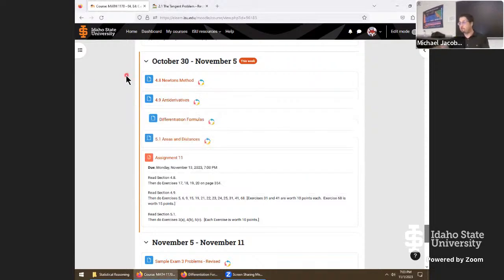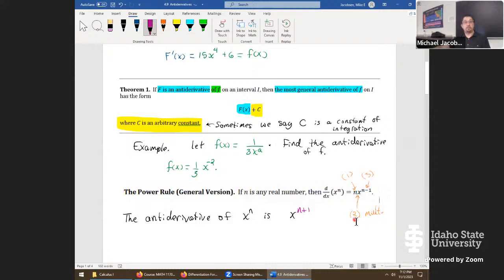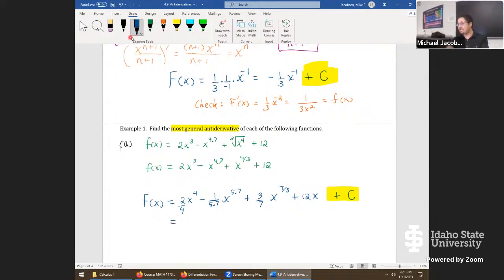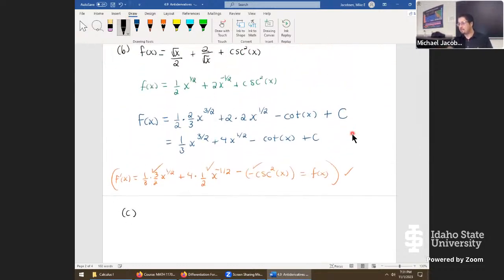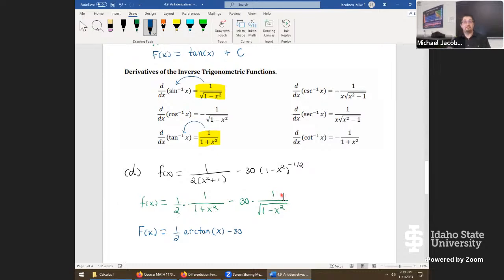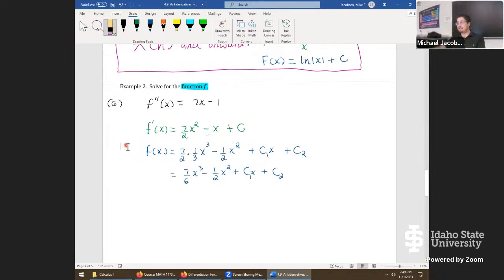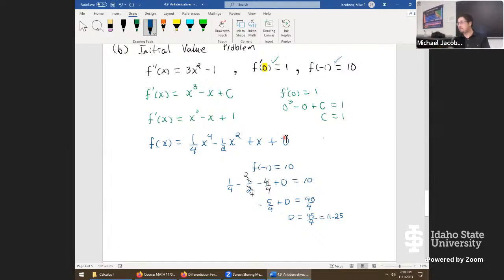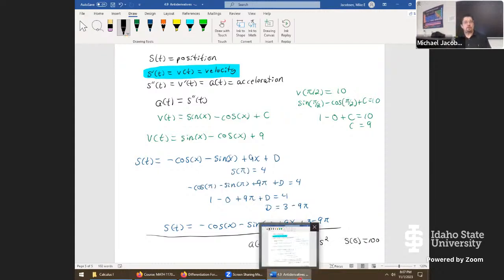Math 1170-04 - 1 November 2023 - Section 4.9